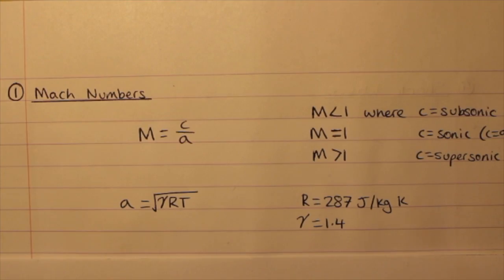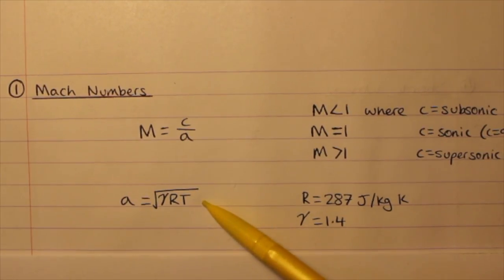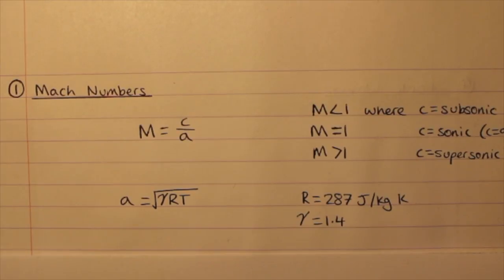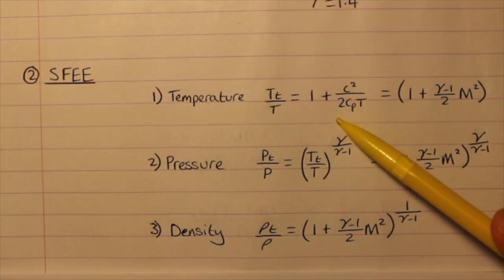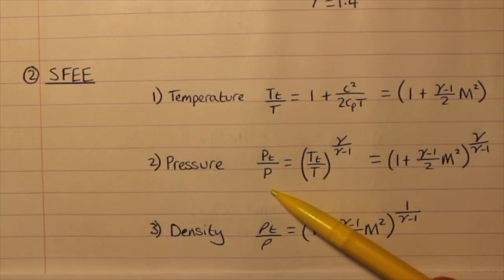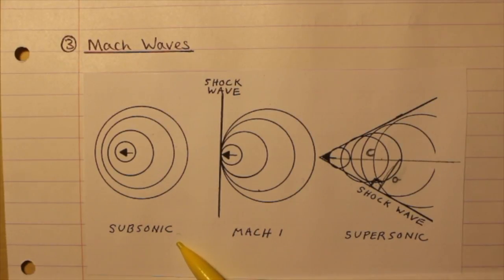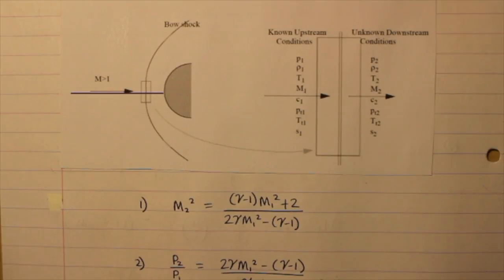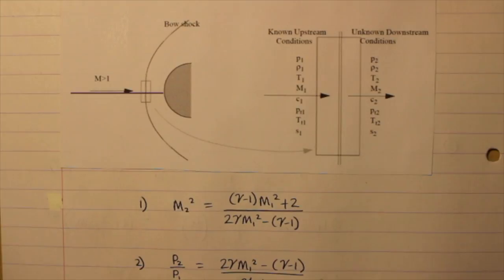HSA 1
High Speed Aerodynamics 1